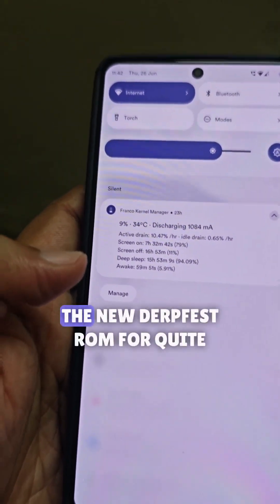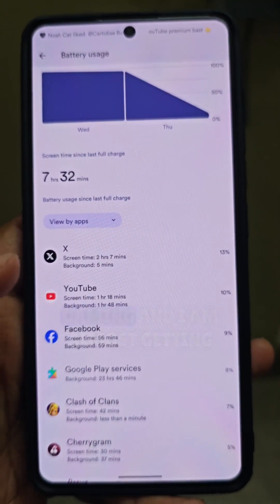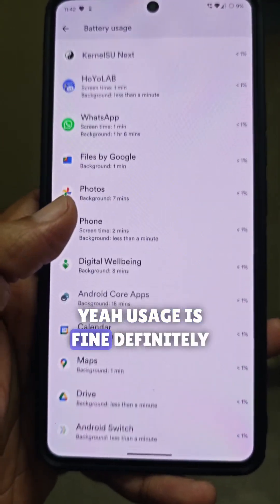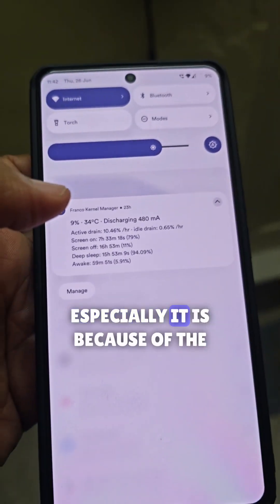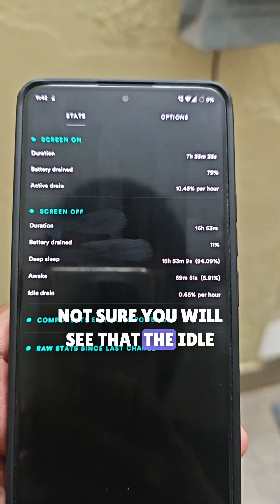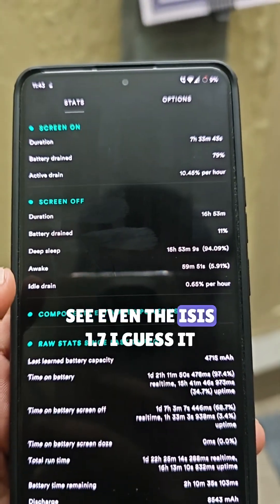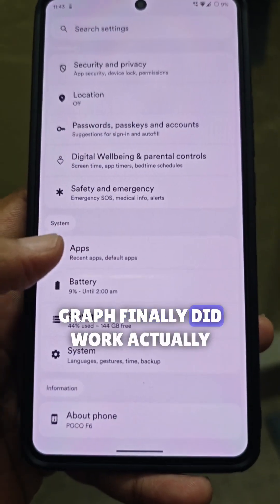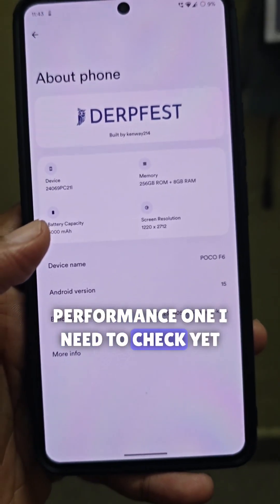🔋 DerpFest 15.2 on POCO F6 – Great Battery Backup? Early Insights!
DerpFest 15.2| Weekly | Android 15
Updated: 22/06/25

Notes:
• Included GameBar v7, PowerTools v7.3, and Turbo Charging v2
• Included Leica camera, Dolby Atmos and Dolby Vision .
• Included High Brightness Mode (HBM) , High Touch Sampling rate (HTSR) and Touch Boost QS tile ,Turbo Charging , per app refresh rate
• Included custom display saturation slider,BCR

Bugs:
• You tell me ? Report with proper logs
• Report source sided bugs to source support group

Credits:
• Peridot team and Derp team

By Kenway214